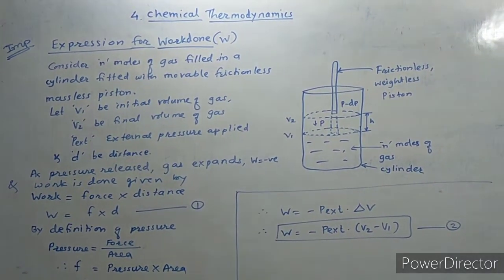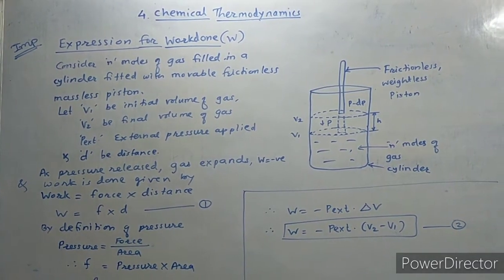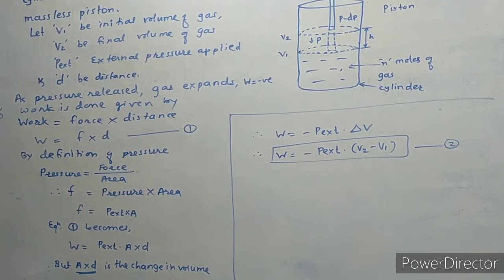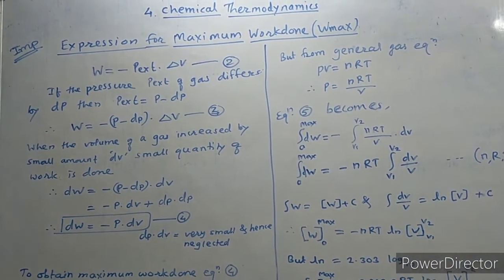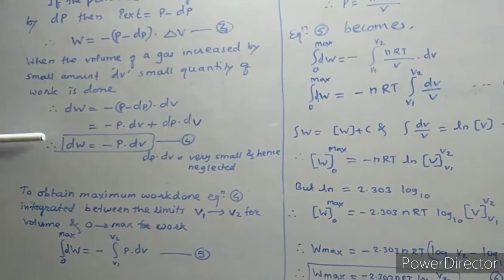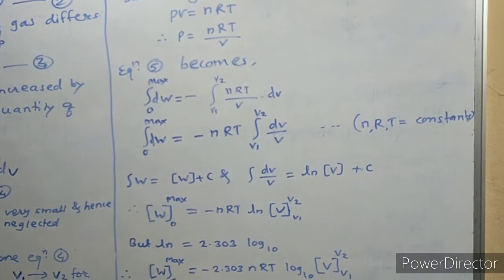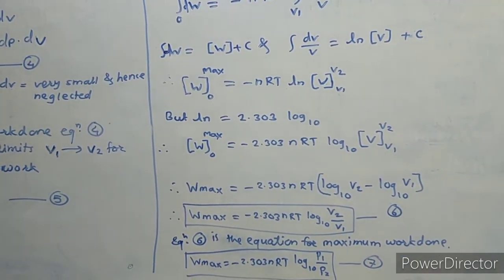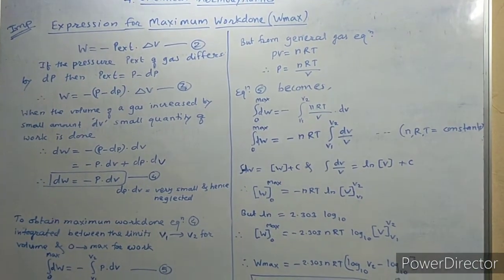4. CHEMICAL THERMODYNAMICS (12 New syllabus ).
Experssion for workdone & Experssion for maximum workdone.  (4 Mark).